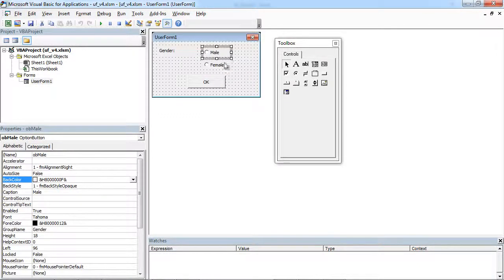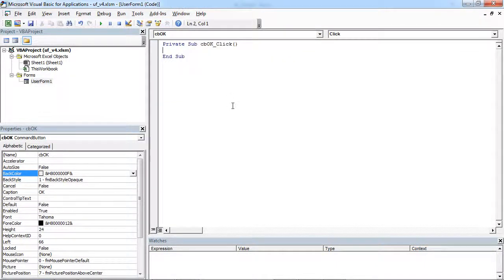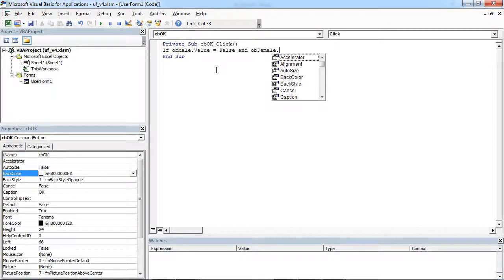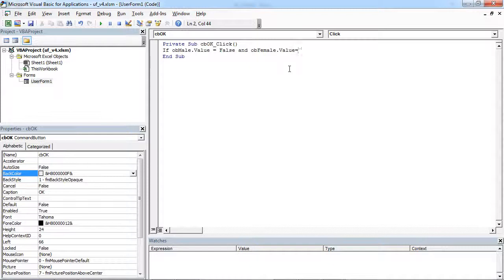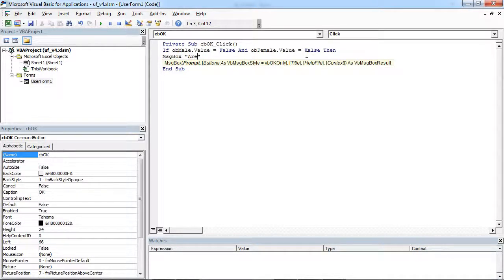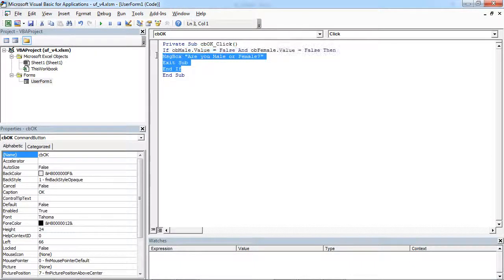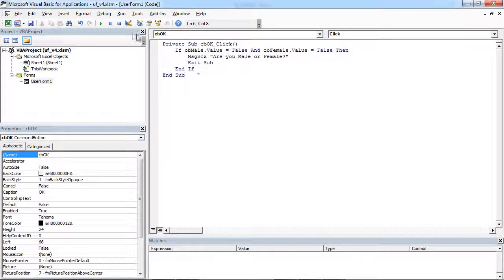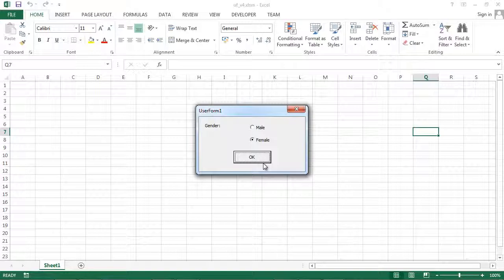Excel UserForm Validate OptionButtons (VBA)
Learn how to validate UserForm OptionButtons in Excel VBA.
The code used in this video:
    If obMale.Value = False And obFemale.Value = False Then
        MsgBox "Are you Male or Female?"
        Exit Sub
    End If
End Sub